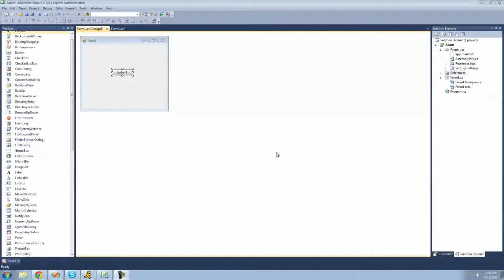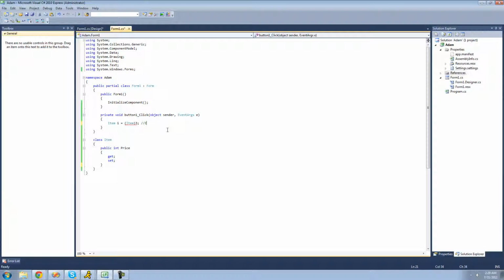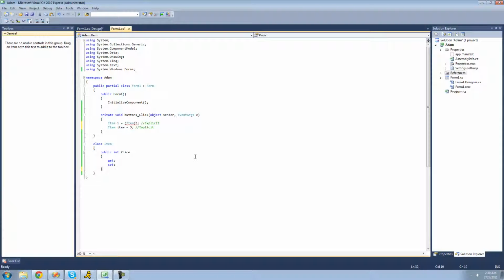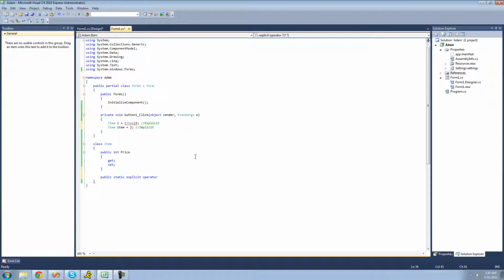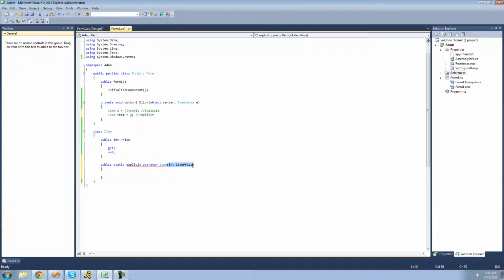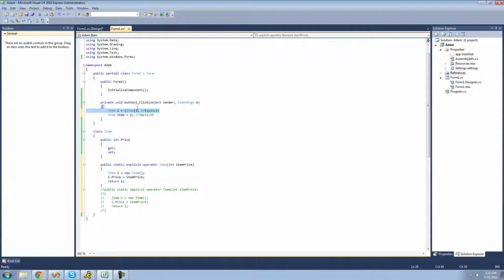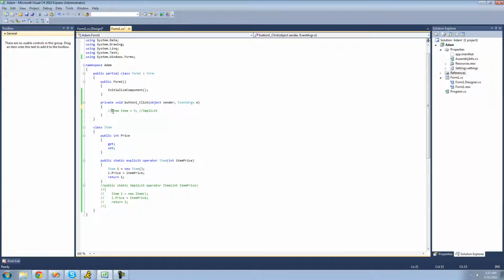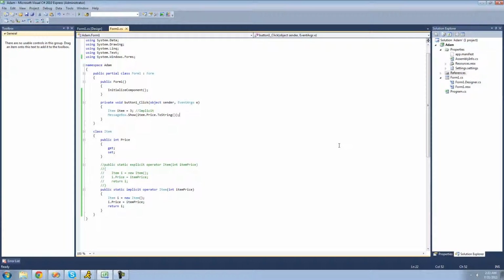C# Beginners Tutorial 152 Making Conversion Operators YouTube